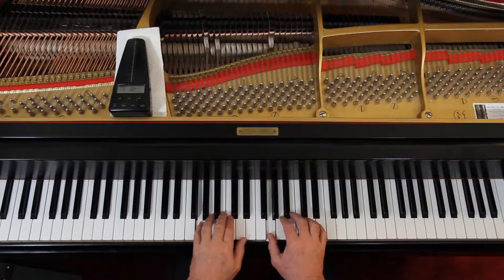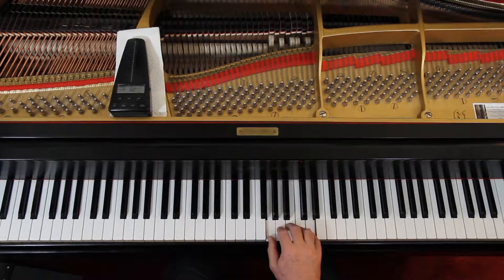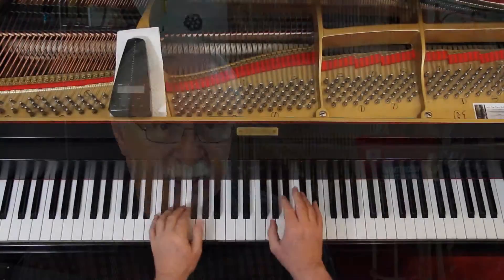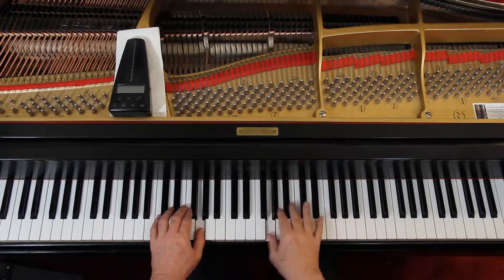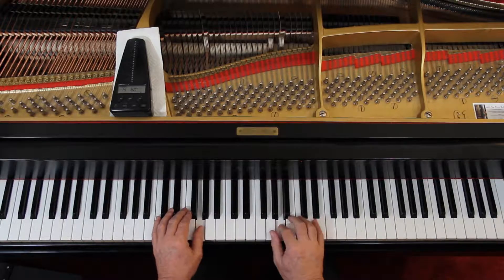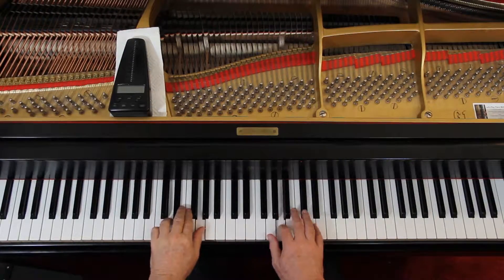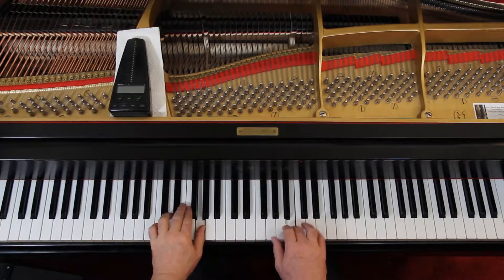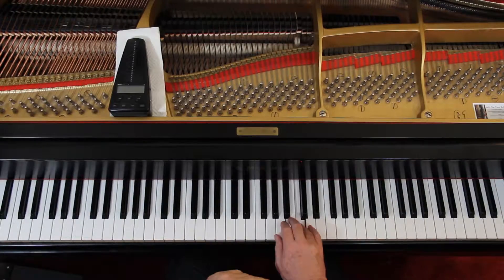Keith Snell Baroque & Classical Preparatory Level, Page 11, Minuet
An in-depth piano lesson on how to play Minuet in Keith Snell Baroque & Classical Preparatory Level, Page 11.
by Reinagle

Things to Remember - 0:00
Play with Me - 5:45

Metronome = 60